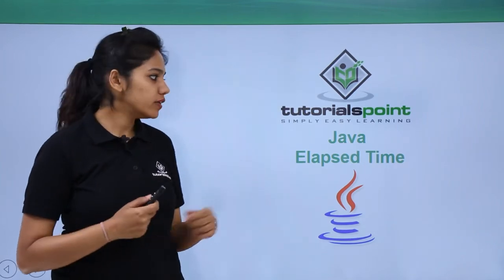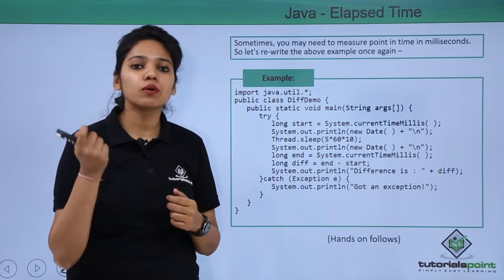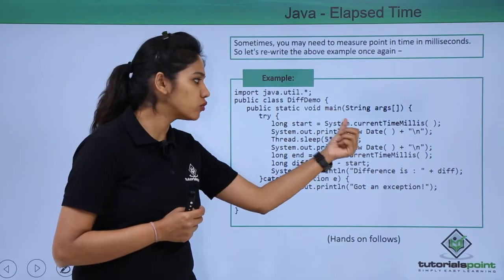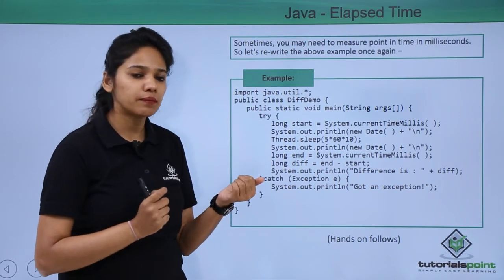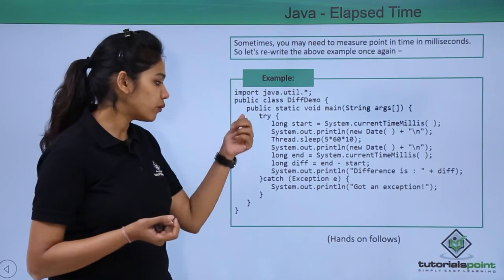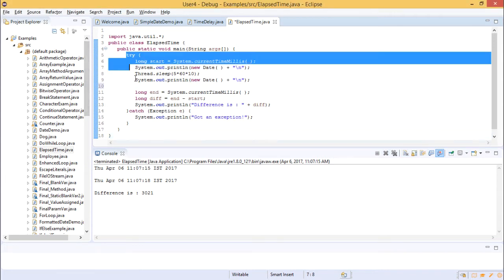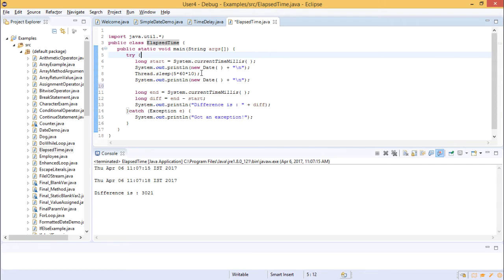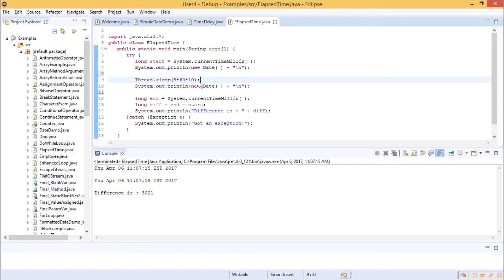Java - Elapsed Time